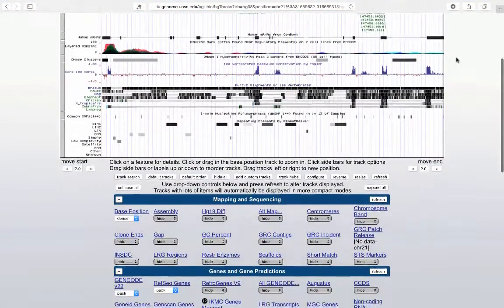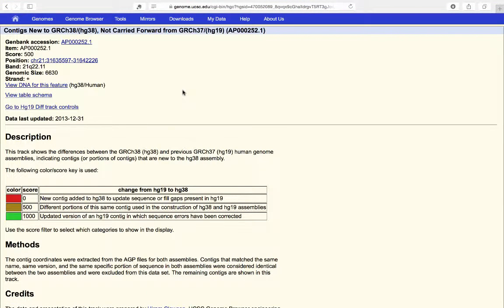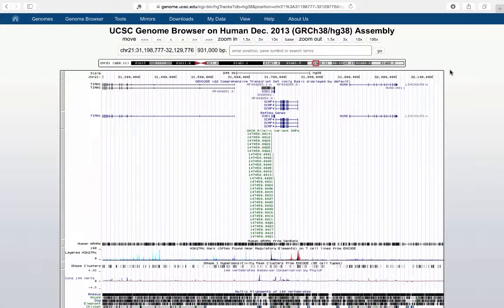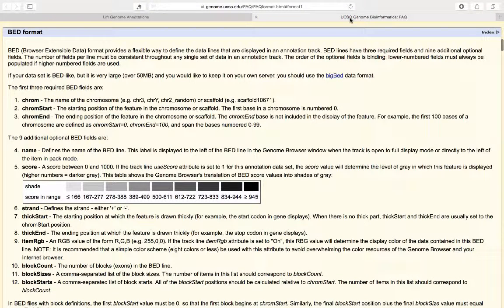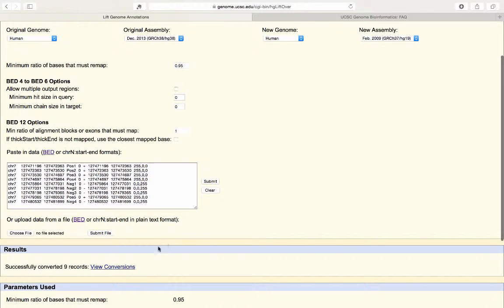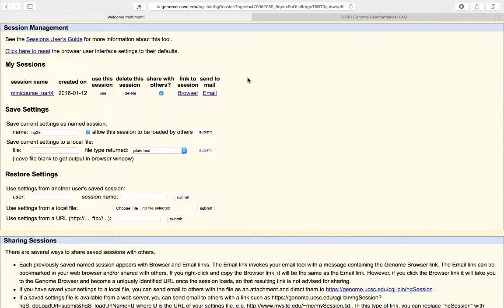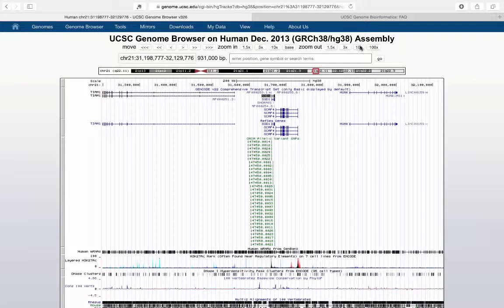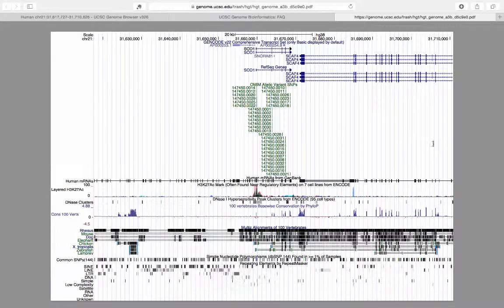IIHG Intro to the UCSC Genome Browser | Part 5 of 5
This screencast is part five of a five-part series from our February 2016 Iowa Institute of Human Genetics (IIHG) minicourse presentation.

In part 5 I'll discuss:
converting or comparing between assemblies like hg19 and hg38
saving your genome browser analyses with sessions
generating figures for manuscripts